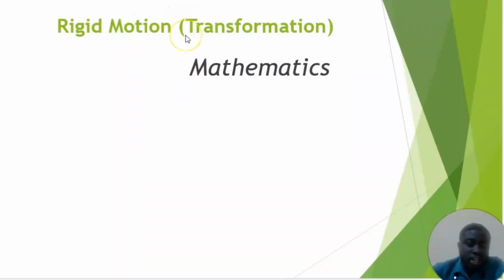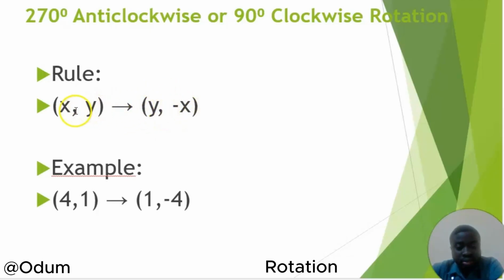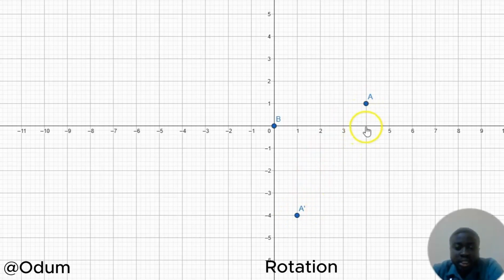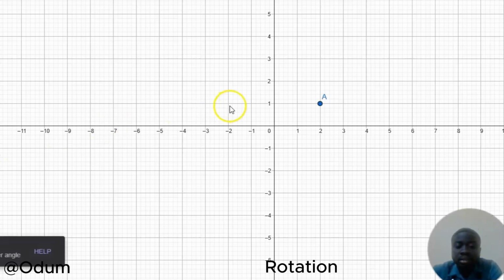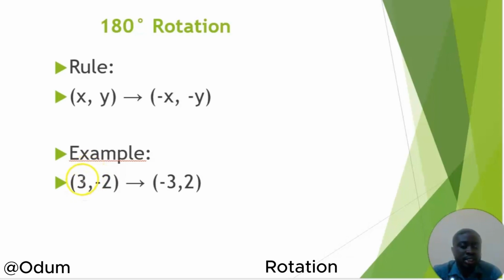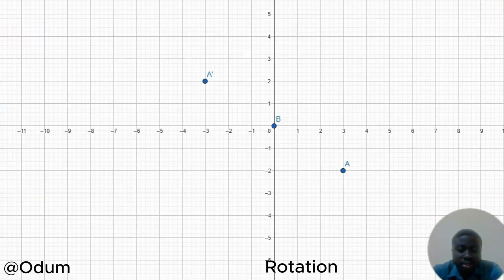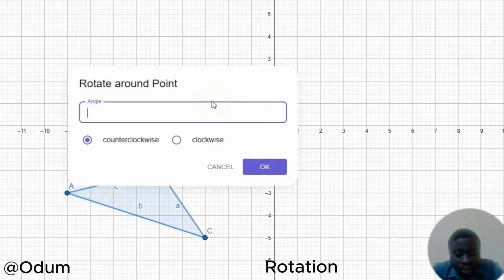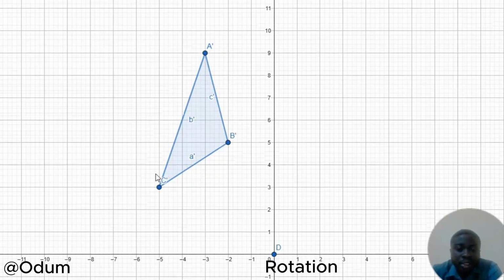Rigid Motion Lesson 3: Rotation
Welcome to Lesson 3 in our Rigid Motion (Transformation) series.

In this video, you will learn:

What rotation means in mathematics
How to rotate points and shapes on a graph
Rotation about the origin
90° clockwise rotation
90° anticlockwise rotation
180° rotation
270° rotation
Rules for rotating coordinates
Worked examples and graph demonstrations

This lesson is perfect for:
Beginners learning transformations
Students preparing for exams
Teachers and mathematics learners

Previous lessons:
✅ Plotting Points
✅ Reflection

Upcoming lessons:
➡ Translation
➡ Enlargement (Dilation)